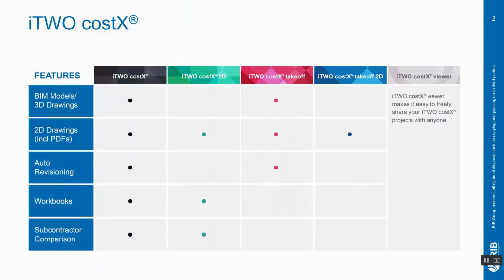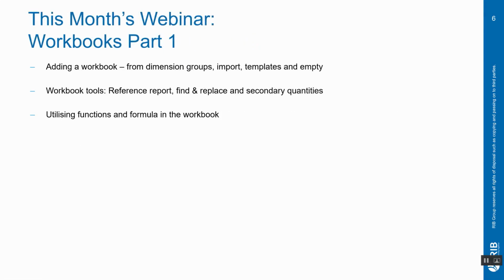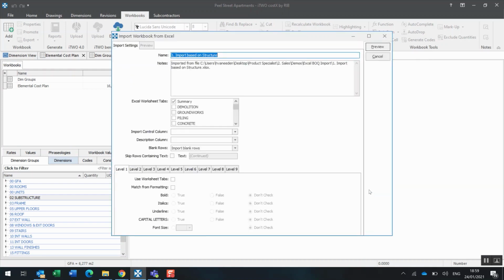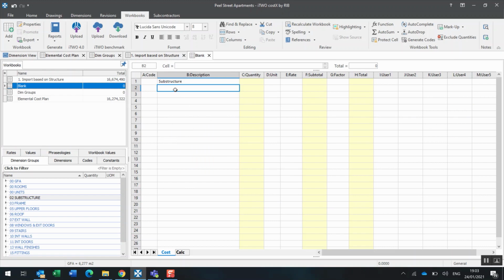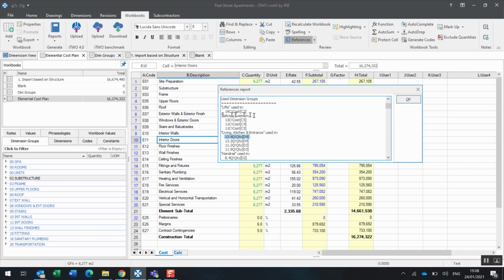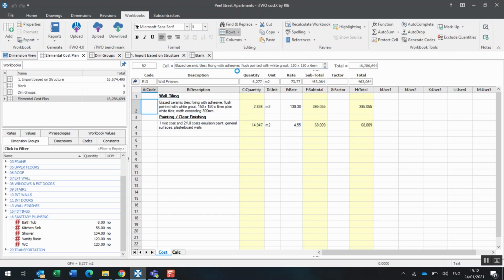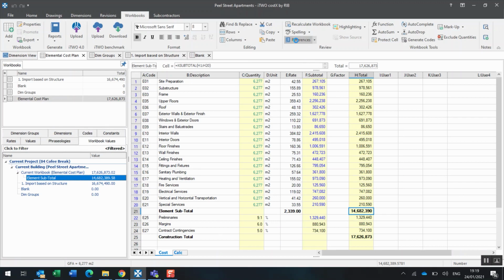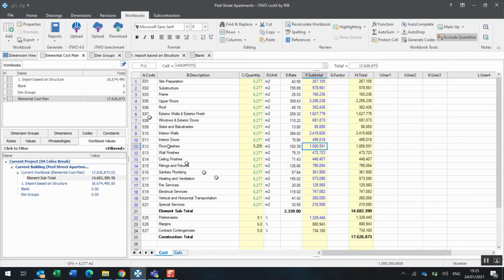iTWO costX Coffee Break Webinar - Workbooks Part One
The latest session in our Industry Trade series introduces some basic workbook processes and tools for tradespeople getting started with iTWO costX. We demonstrate several options for adding new workbooks, as well as tools like the References Report, Secondary Quantities and Find & Replace.

This video was uploaded on January 27, 2021.